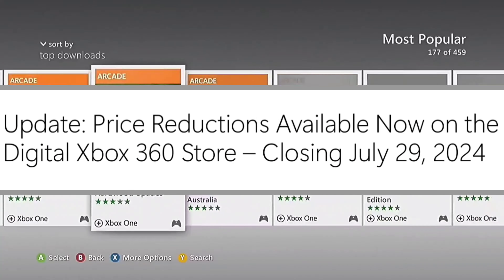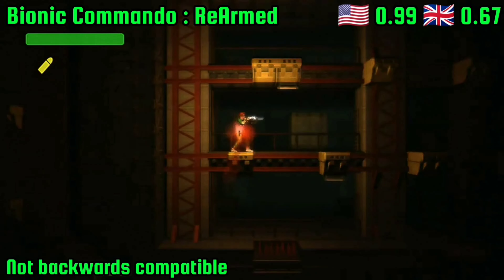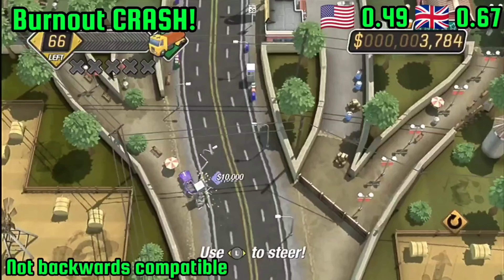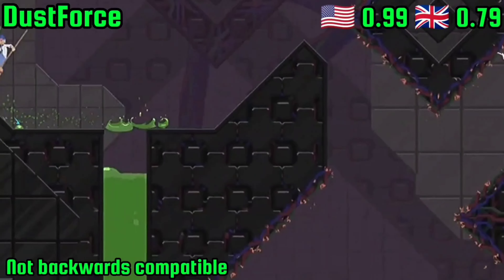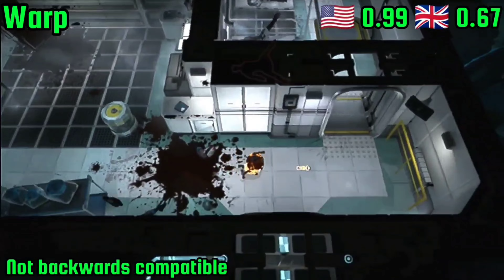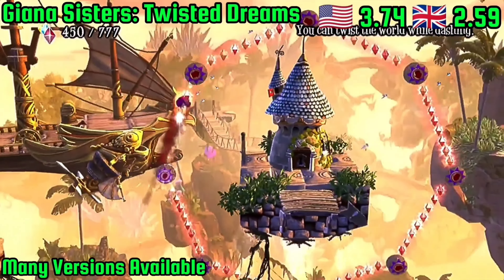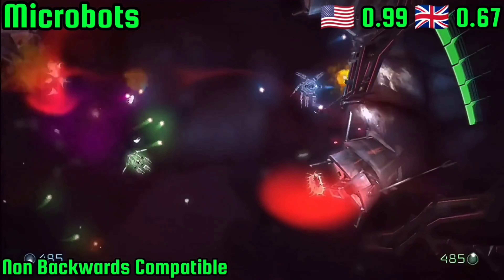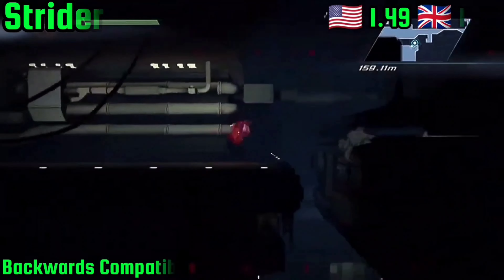Stupidly Cheap Xbox 360 Games - Mega Sale + Hidden Gems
Welcome back, Xbox fans ...  With the looming closure of the Xbox 360 store, it's time to stock up on those unforgettable titles that defined a generation. In this comprehensive guide, we're diving deep into every non-backwards compatible Xbox 360 game you need to snag before it's too late. From beloved classics to hidden gems, we've got you covered, on today's video we shall be looking at the must have non backwards compatible Xbox 360 games that feature a bit of hacking and slashing.

As the digital storefront prepares to shutter its doors for good, the demand for physical copies of these games is skyrocketing, causing prices to soar and availability to dwindle. Don't miss out on the chance to secure your favorite titles at reasonable prices before they become collector's items.

The best Xbox games you missed , yeah the console was great but alot of games didn't get the love they deserved so we thought we would compile a list of the best Xbox 360 games you may have missed , from Xbox 360 action to the best multiplayer Xbox 360 titles these are the most underrated but the best xbox 360 games you need to play , these gems are available on either physically , on the Xbox store or even on Xbox game pass , forgotten underappreciated or underatted Xbox games you've got to love them